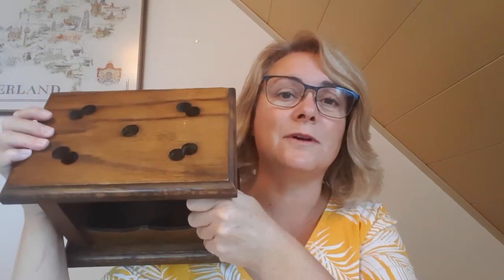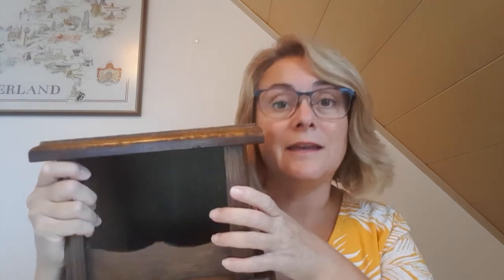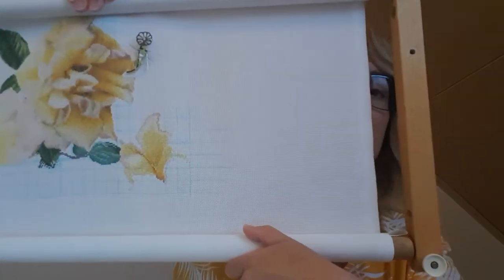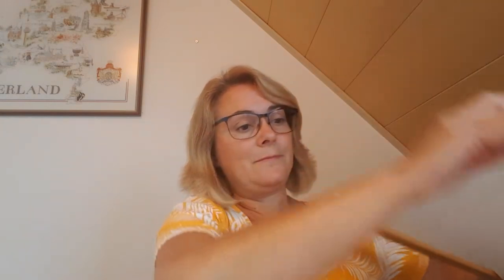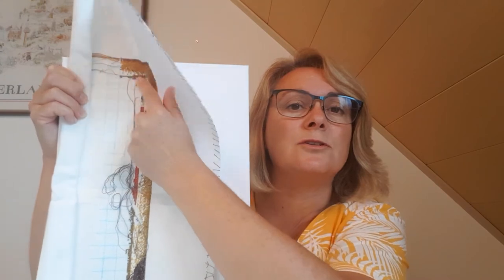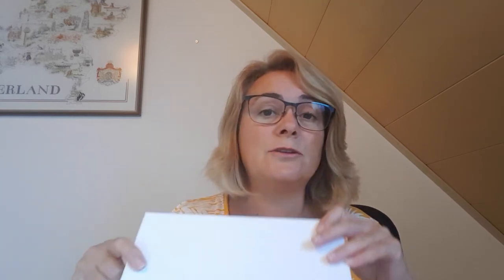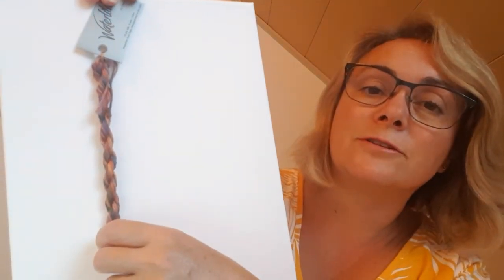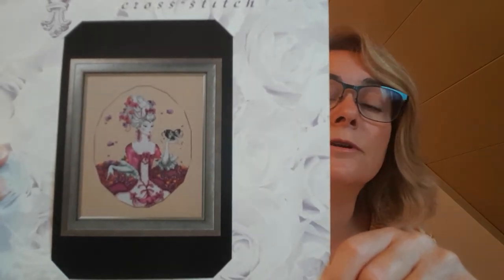Flosstube Episode #6, take 2, WIPs and plans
Thank you to everyone who watches, subscribes and leaves comments or a thumbs up. I really appreciate it!

WIPs:
Thea Gouverneur: Peace Rose
Thea Gouverneur: Icon St. George
Popcorn – Autumn by Graves and Banks
The Stitch Company: Folkart B
(using Venus 2703 and The Caron Collection Waterlilies: Fiesta (silk))
Twin Peak Primitives: Purranormal Halloween

Other flosstubers:
StitchEm
Creatively Yours
A Stitch Too Far
Jantina Stitches
LoveLyStitches
Darling Bluebell
Mountain Laurel Stitches
Stitching All Night Long
The rocking stitcher
Rainbow Cat Stitcher